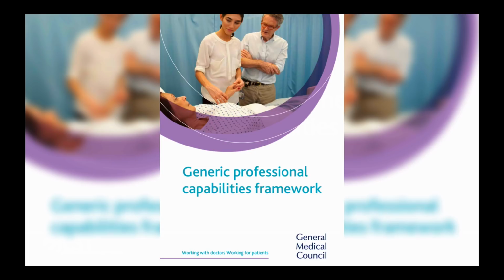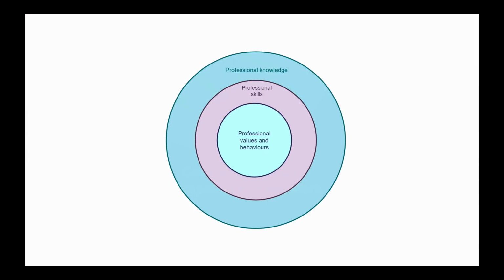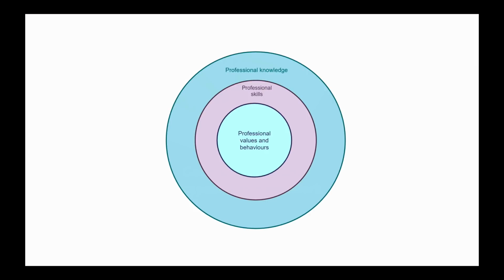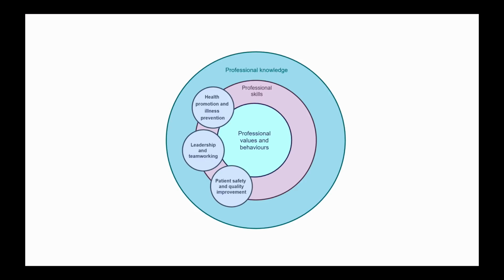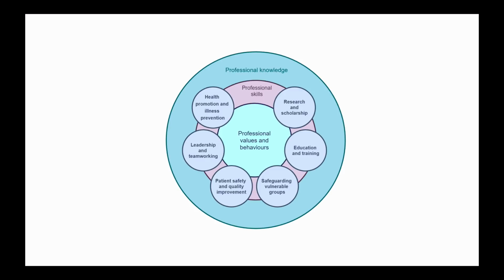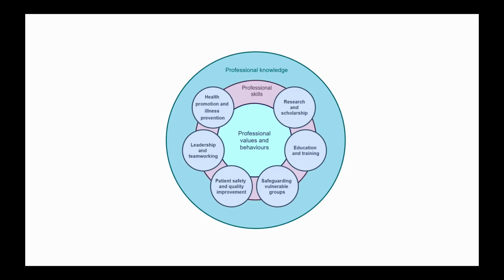Introduction to the generic professional capabilities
This video talks about how the GPC framework was developed by the GMC and the Academy of Medical Royal Colleges with the aim of providing a consistent approach to ensuring that all doctors demonstrate an appropriate and mature professional identity.